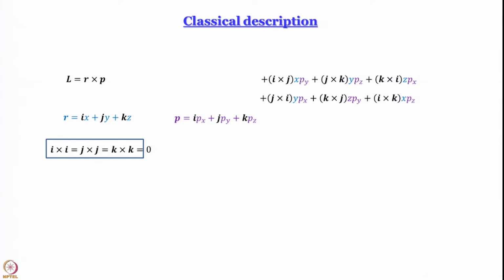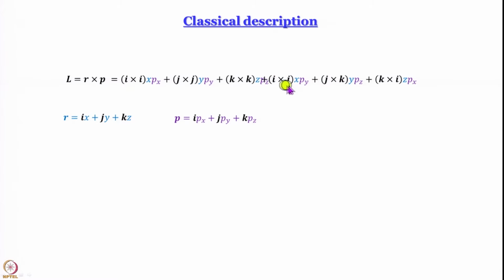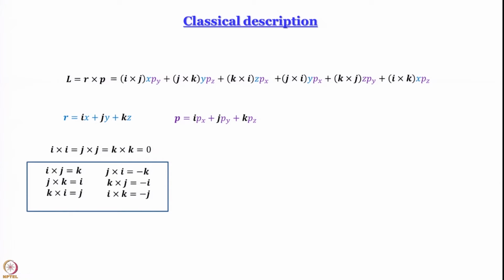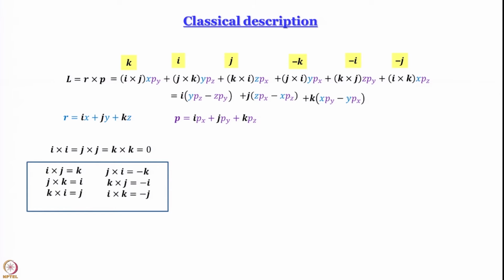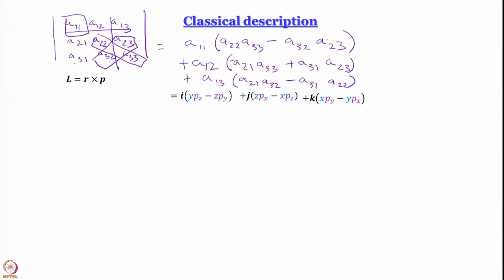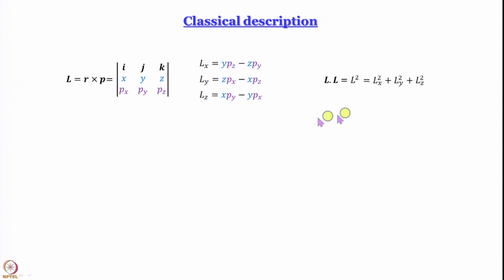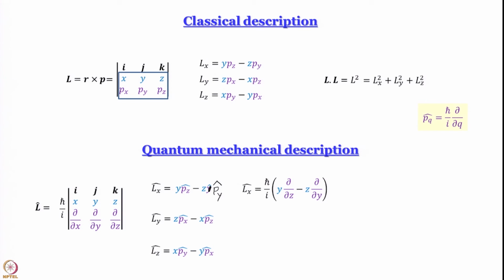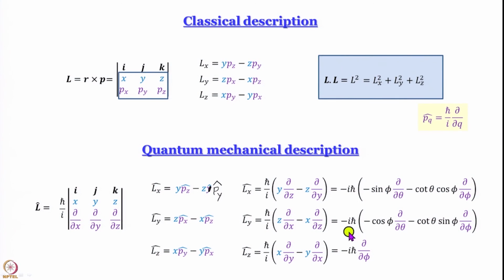Angular Momentum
Subject:Chemistry